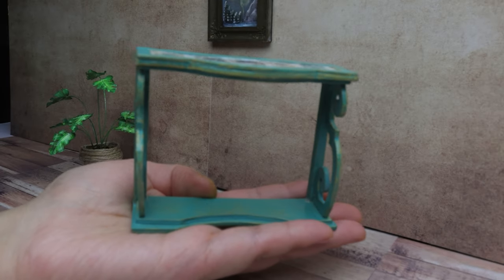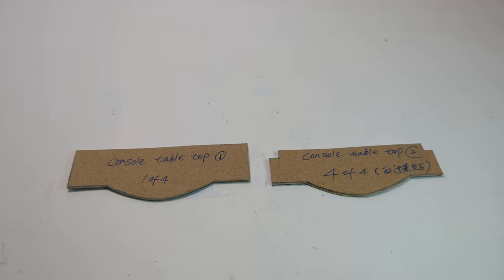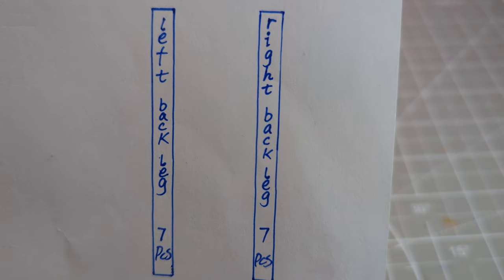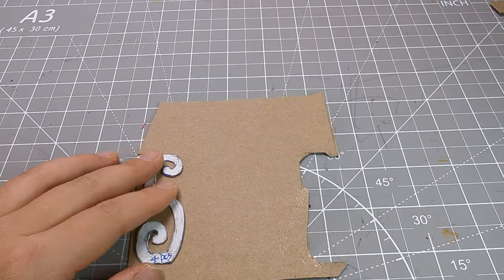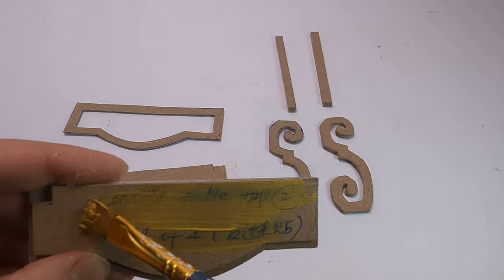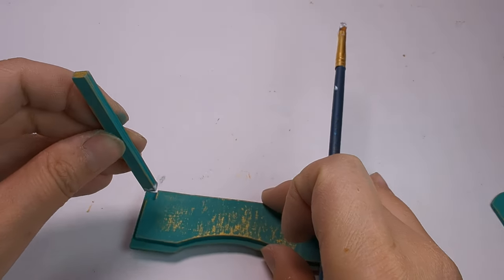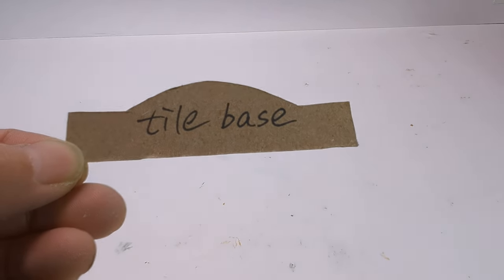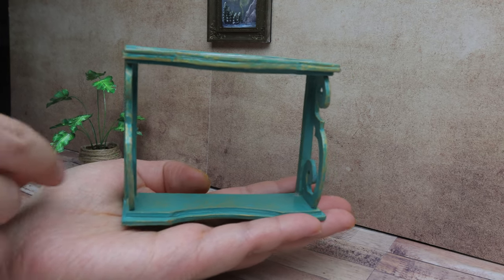How to make a miniature console table in 1/12 scale from cardboard.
In this video I show you in detail how to make this vintage looking miniature console table out of cereal box cardboard.

Products I use for my crafting.

Rotary tool.
Mod Podge gloss sealer.
Tacky glue.
Fiskars Premium Precision Art Knife
Compass for Geometry

Canon EOS R50 Mirrorless Vlogging Camera
Aputure Amaran P60X Video Panel Light
USB 10' Ring Light for Desk with Stand and Phone Holder,
Audio-Technica AT2020USB+ Cardioid Condenser USB Microphone.
SmallRig Selection 19"-39" Camera Desk Mount 2 PCS Table Stand
Vastar Smartphone Tripod Cell Phone Holder Mount